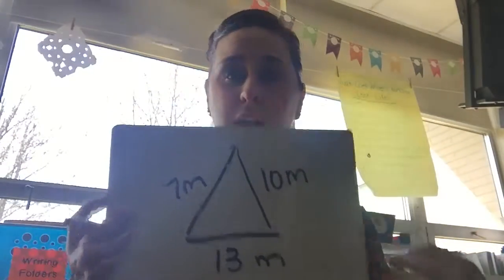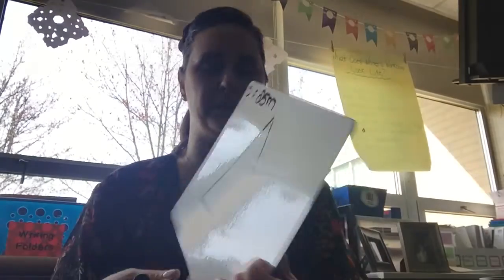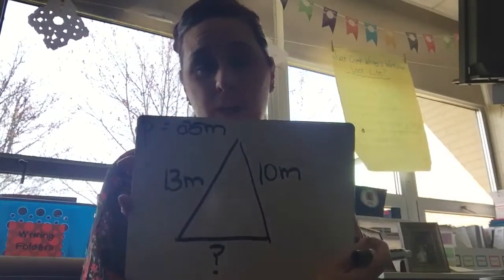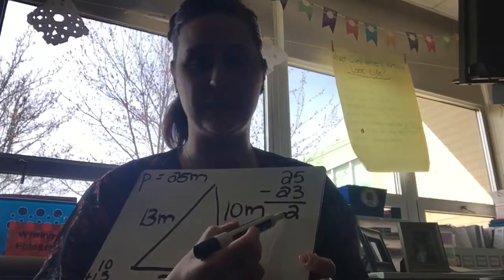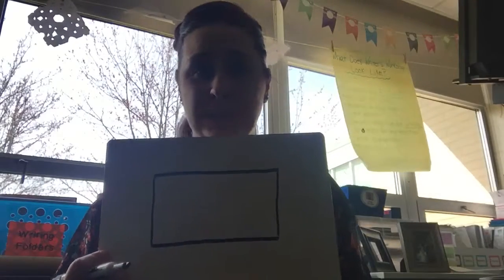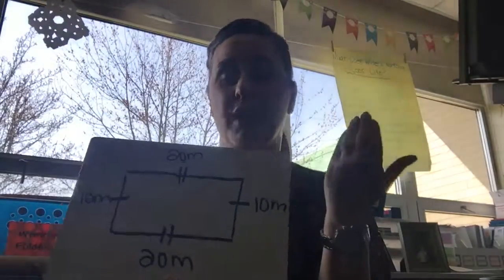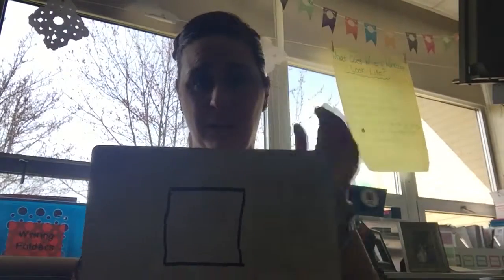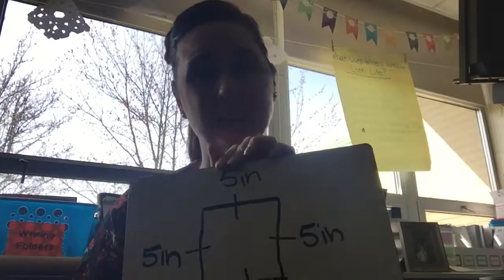Tuesday, 03-21-17: Finding the missing side lengths